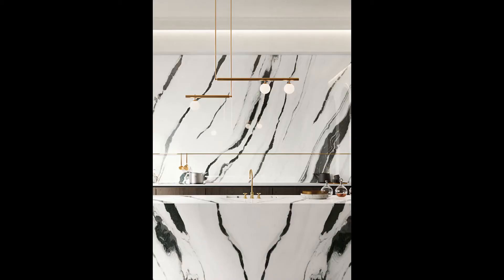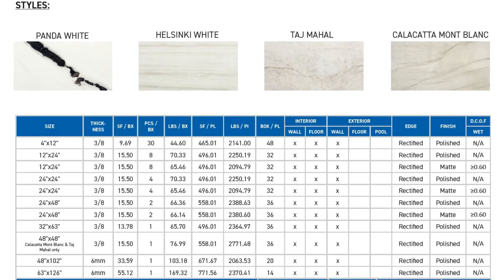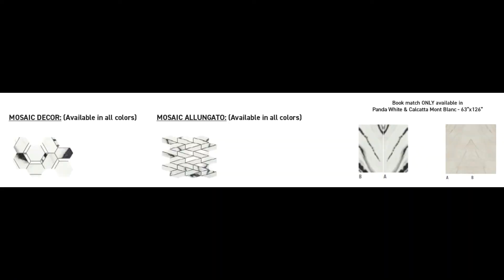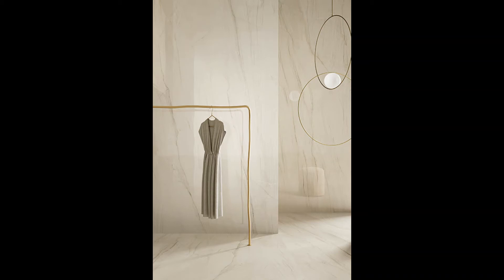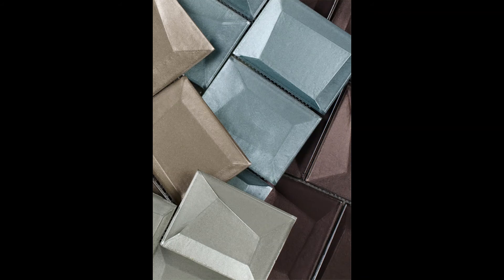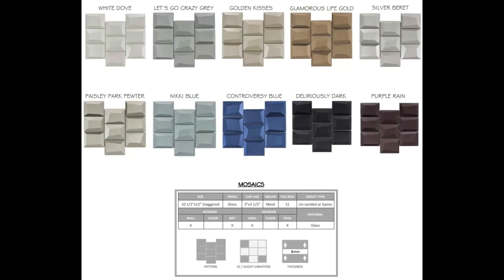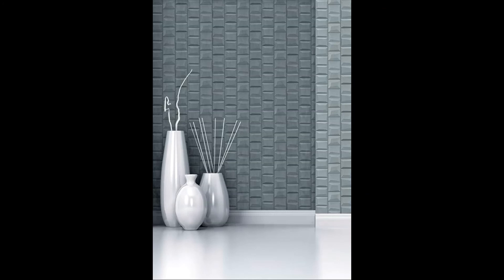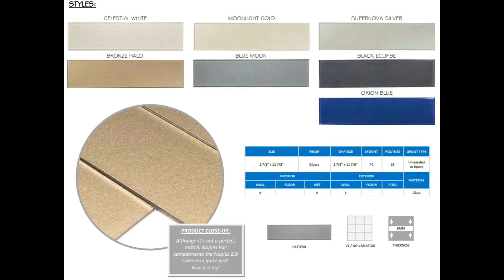Concept Surfaces - Kelly presents Lexi and Naples 2.0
Lexi is an innovative marble effect visual.  This series has a full breath of sizes from 4"x12" to 63"x126".  Naples is one of our most stunning back painted glass tiles that offers depth and vibrant colors.